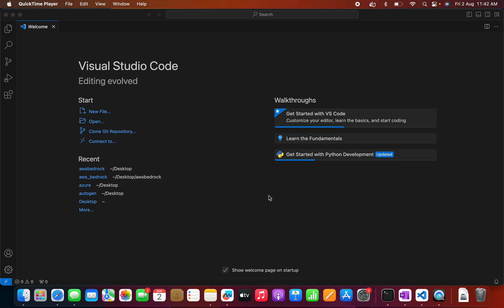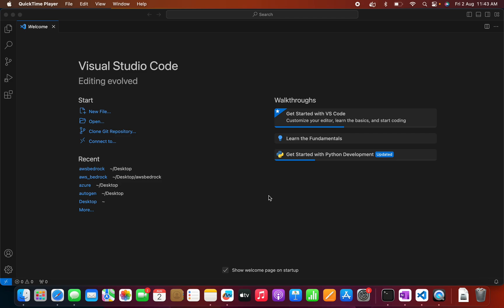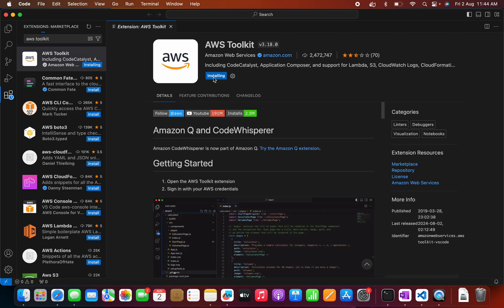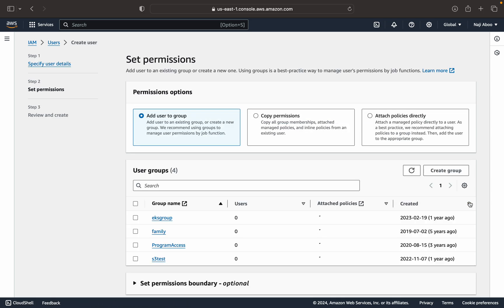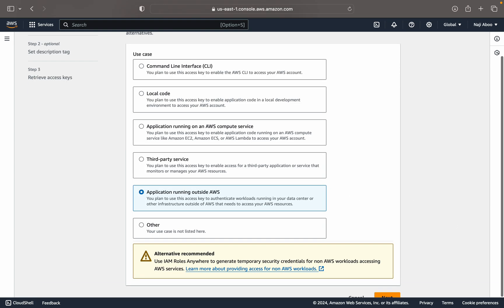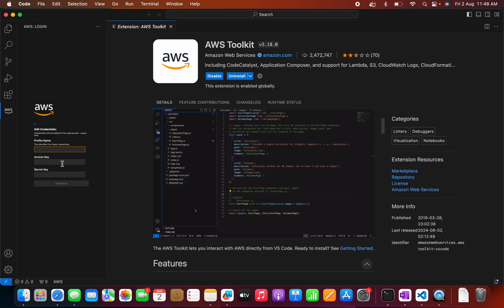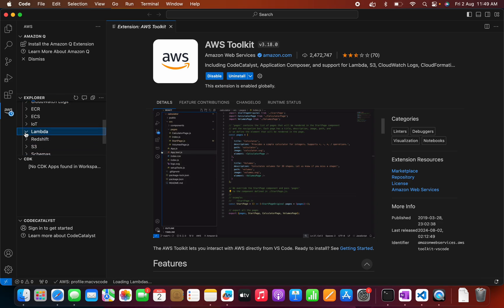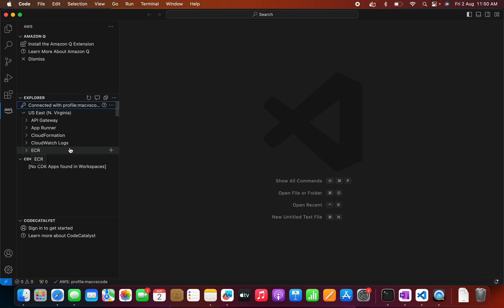Seamless AWS SDK Integration with Visual Studio Code: Installation & Setup - Part 1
Unlock the power of AWS SDK with Visual Studio Code in this comprehensive tutorial! Learn how to seamlessly integrate AWS SDK into VS Code, create and configure IAM users for secure access, and connect your IDE to AWS services. Watch as we demonstrate how to list various AWS services such as Lambda, S3, and more. Perfect for developers looking to streamline their AWS workflows and enhance productivity with VS Code.